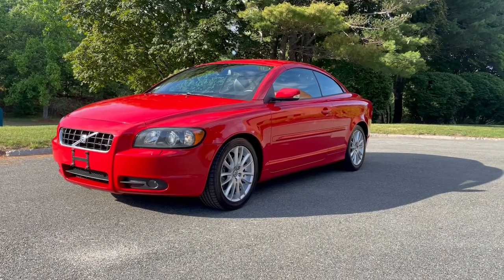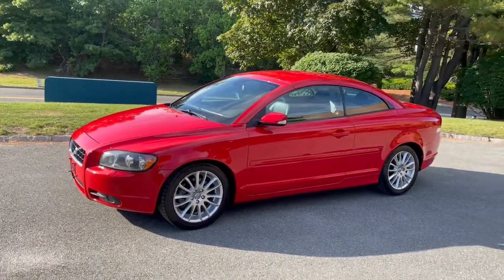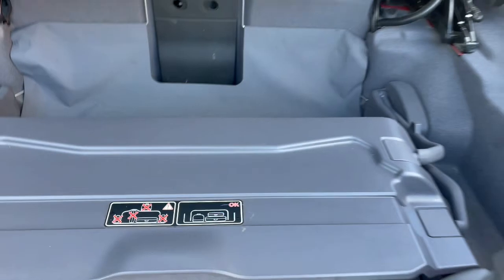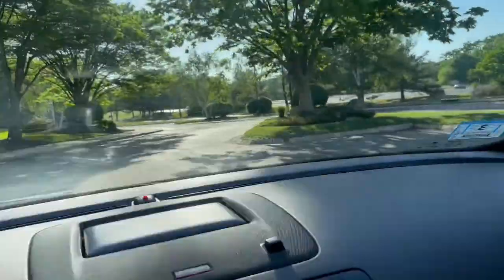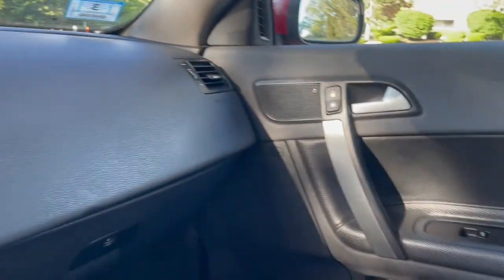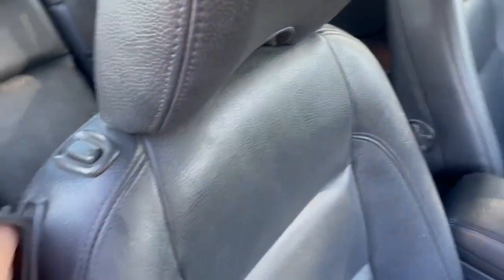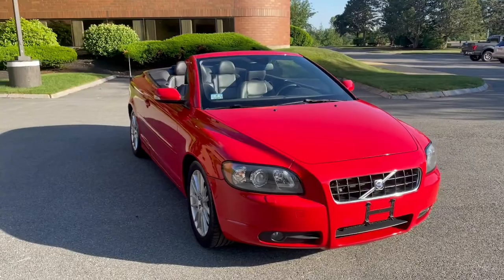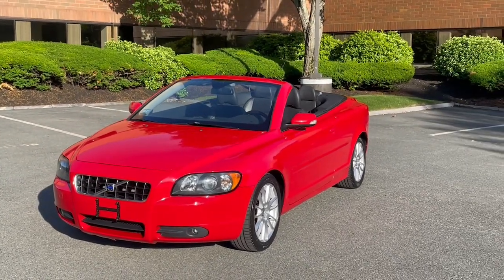2007 Volvo C70 Hardtop Convertible. Passion Red. For Sale By Elite Motor Cars Of Peabody MA Sold